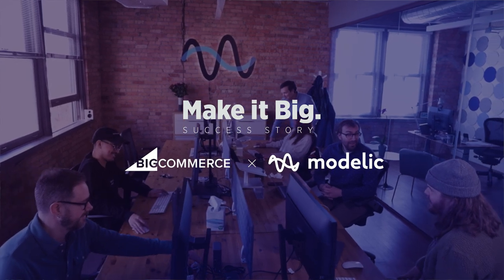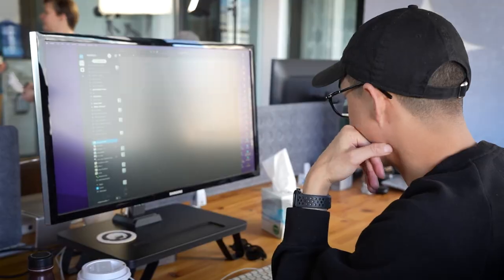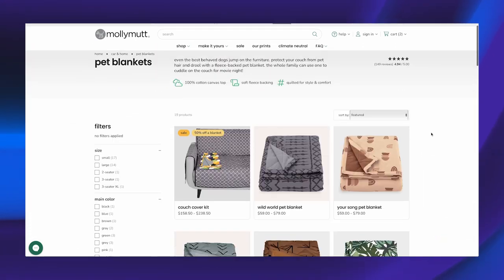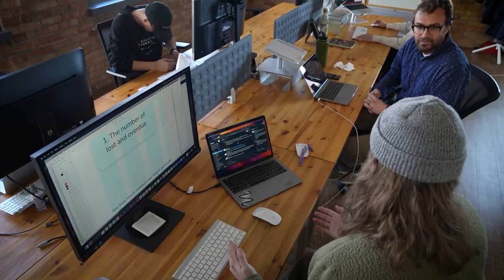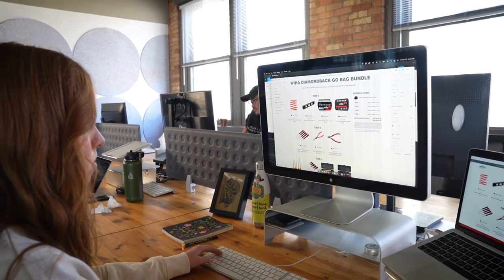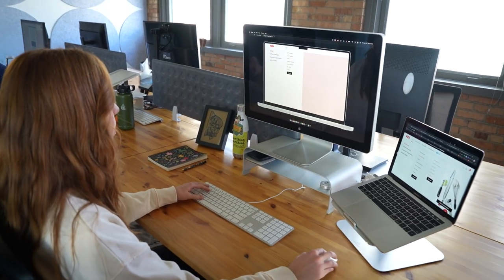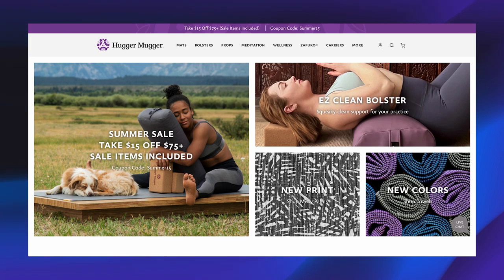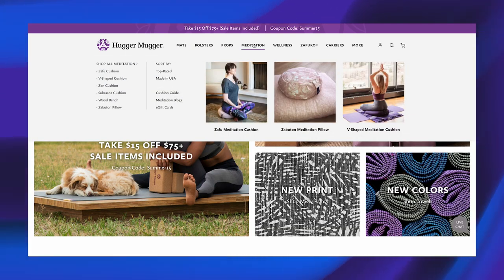BigCommerce Success Story: Modelic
Learn how Modelic teams up with BigCommerce to build cutting-edge ecommerce experiences
With 25 years at the forefront of ecommerce, design and development agency Modelic has been on a mission to cultivate digital experiences that users want to come back to. As a certified BigCommerce Partner, the ecommerce agency provides merchants with custom development, UX/design, strategy, guidance, and API integrations.
Since partnering with BigCommerce, Matthew Coles, Co-Founder of Modelic, says that many of their clients have thrived on the platform — one in particular being Molly Mutt, a sustainable dog brand, which saw a 300% increase in revenue and orders and a 20% increase in average order value.
Leveraging BigCommerce’s open APIs, Modleic has found the ease and flexibility to implement innovative designs and develop reliable solutions for its clients.
“BigCommerce does a good job with allowing clients and customers to take their user experience level a little higher by allowing customization on the product detail page, product listing page, filtering, etc,” explained Jessi Sauer, UX/UI at Modelic. “There’s also a lot of flexibility with navigation and menu structures, so the developers have a reliable platform to make our designer dreams come true.”